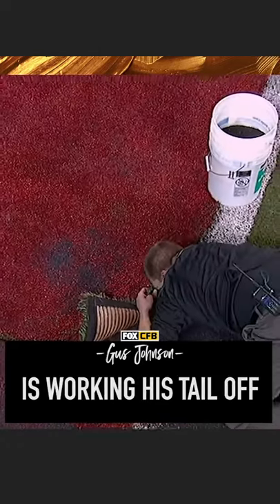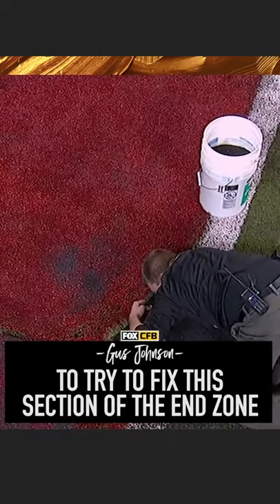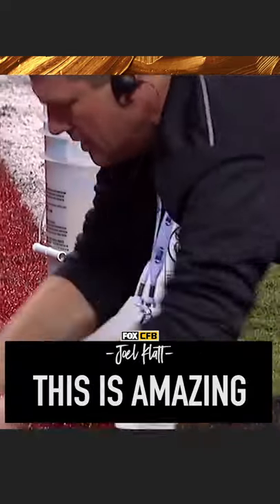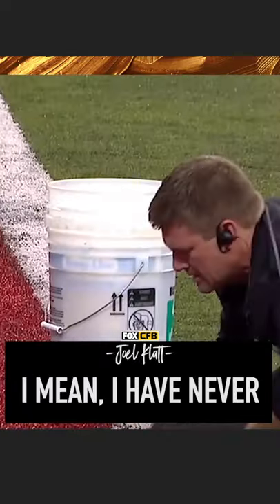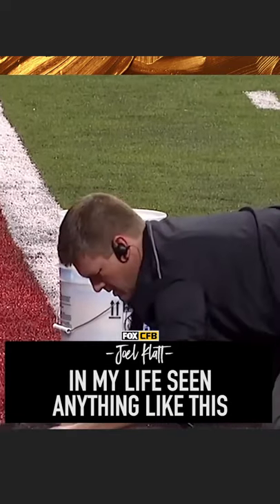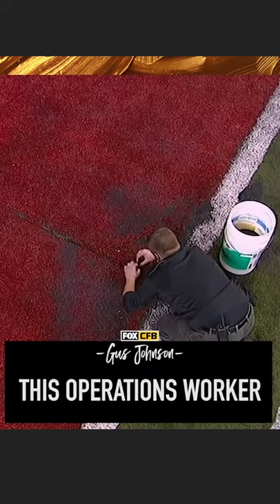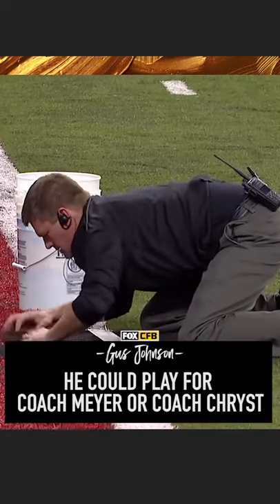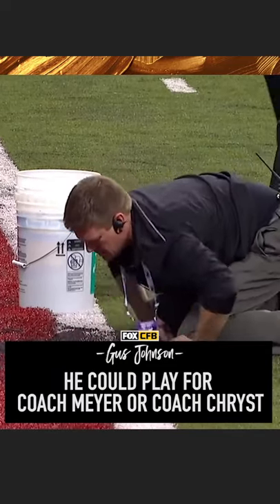Gus Johnson give props to worker who fixed the turf 💯